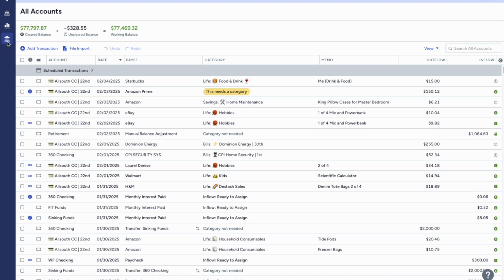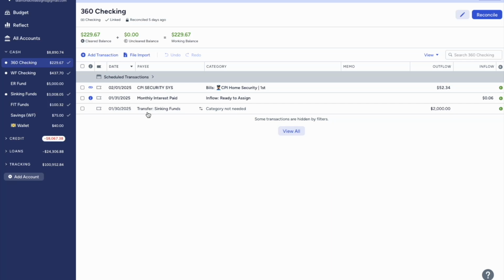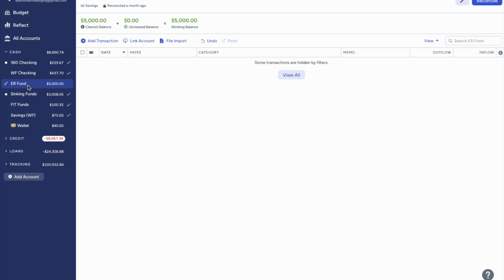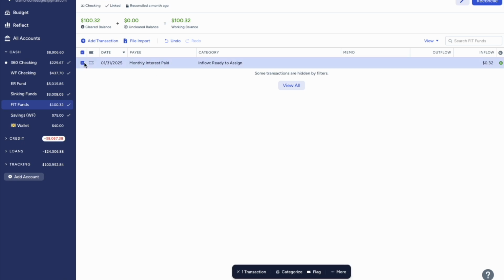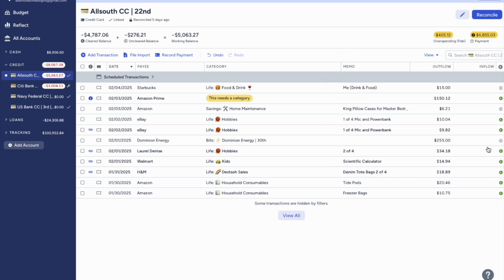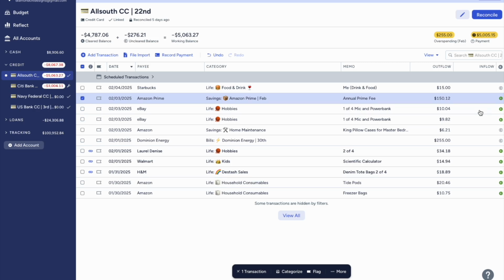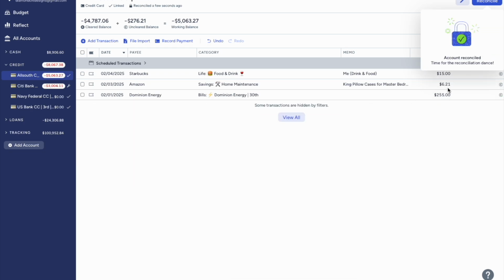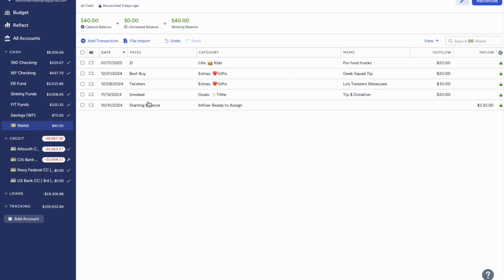YNAB Reconcile with Me | Feb 04 2025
The one where I reconcile my accounts and approve pending transactions.